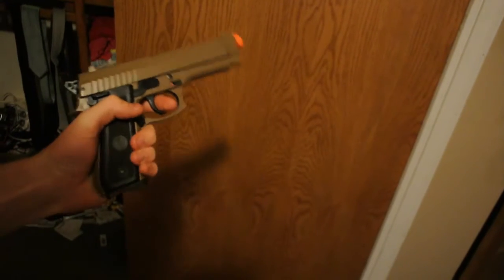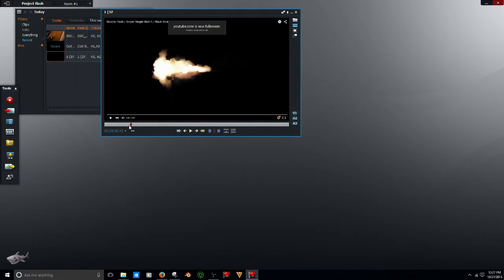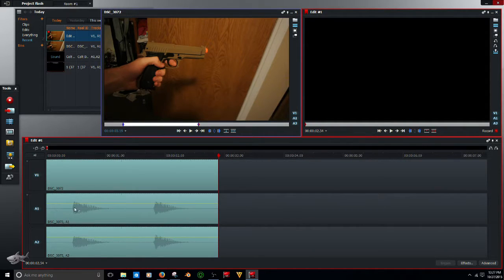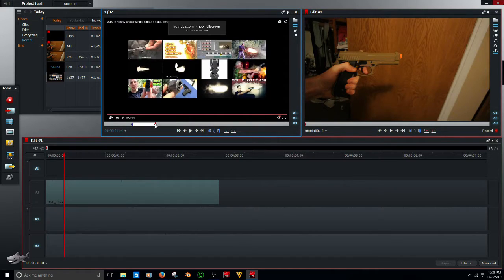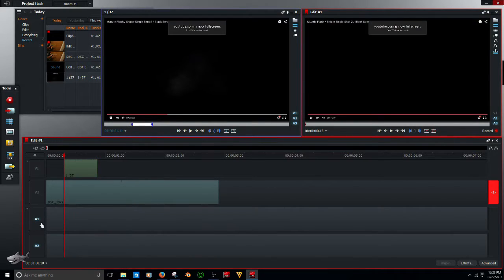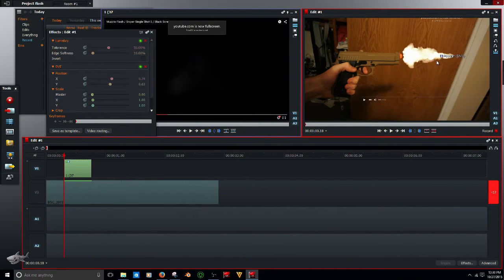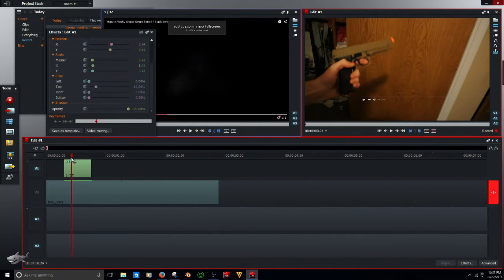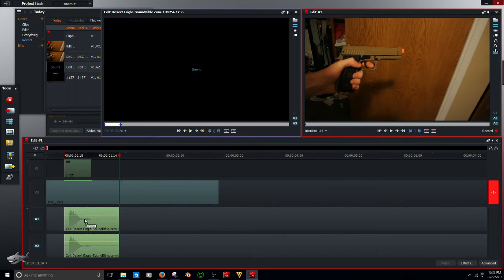HOW TO ADD MUZZLE FLASH IN LIGHTWORKS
In this video I show you step by step how to add a muzzle flash in lightworks